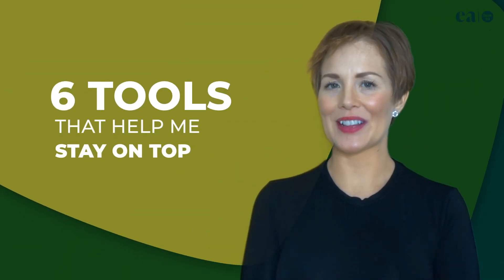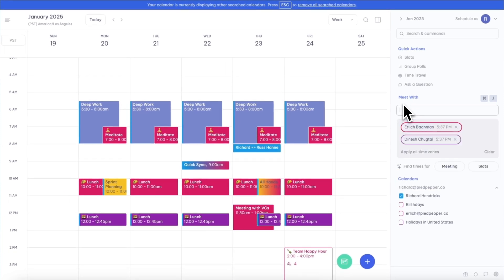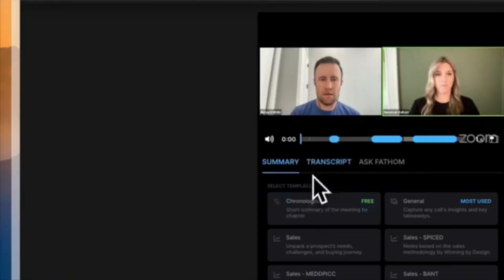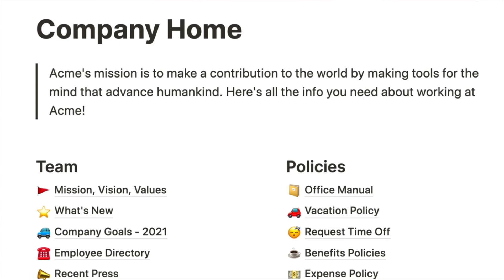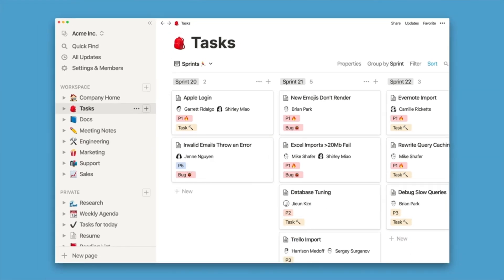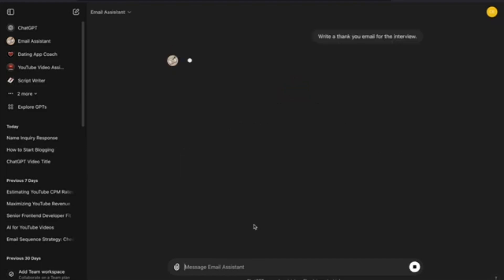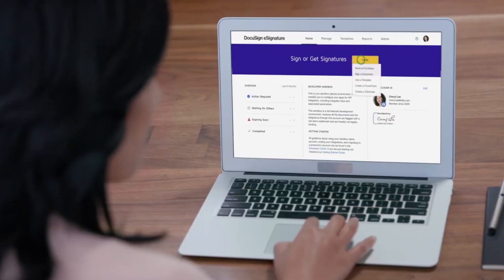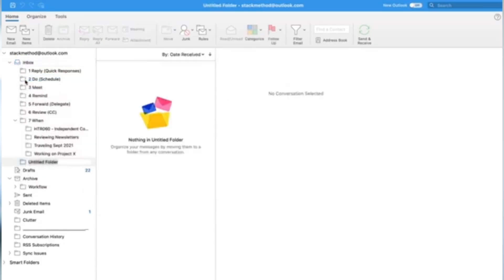Executive Assistant Tools and Tips for Organizational Perfection 2025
Alicia Fairclough, Founder of EA How To gives you a breakdown of her favourite Executive Assistant tools and shares some tips on how to get the most out of them.

00:00 Introduction
00:15 Vimcal EA
01:28 Fathom AI Notetaker
02:27 Notion
03:29 ChatGPT
04:34 Docusign
05:08 The Vision Method I Double Gemini

*** Become a member of EA How To Plus ***
The world's most valuable resource for assistants.